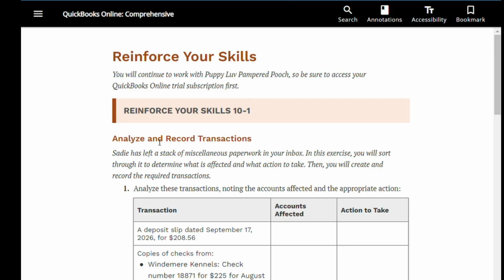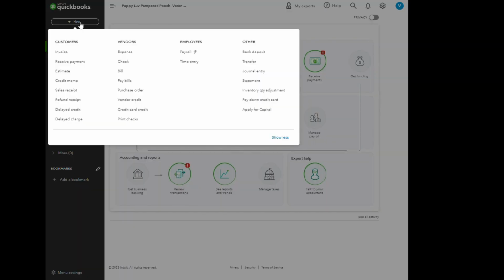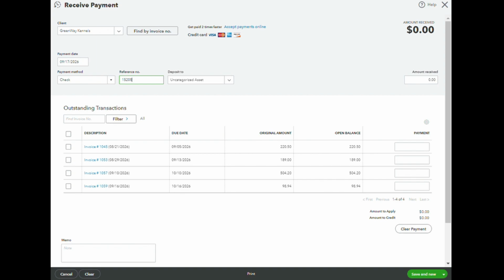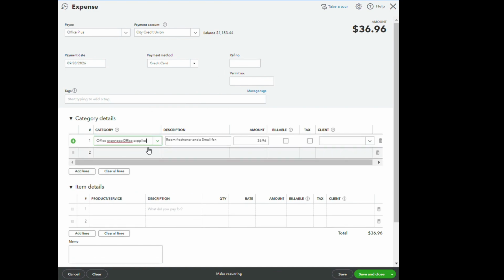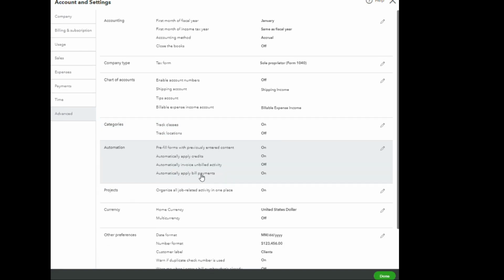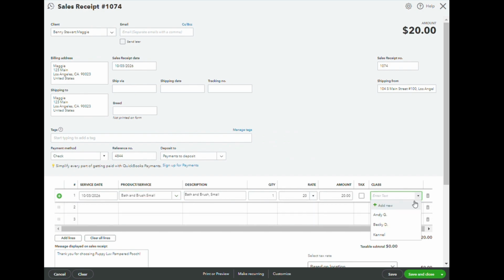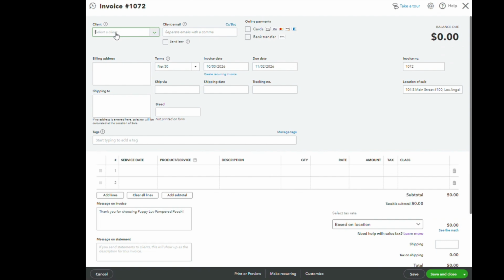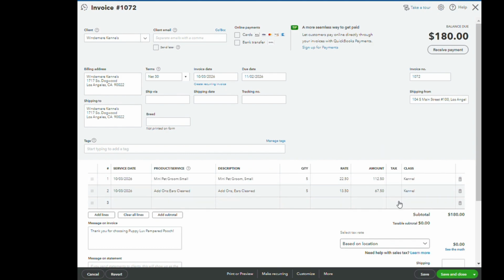QBO Chapter 10 - RYS 10-1, RYS 10-2, RYS 10-3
QuickBooks Online
Chapter 10
Reinforce Your Skills 10-1
Reinforce Your Skills 10-2
Reinforce Your Skills 10-3